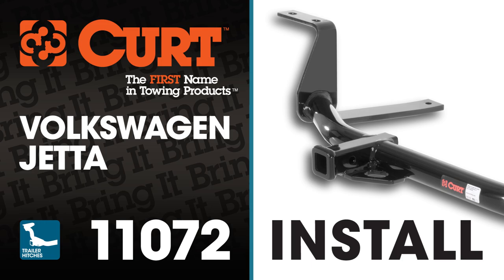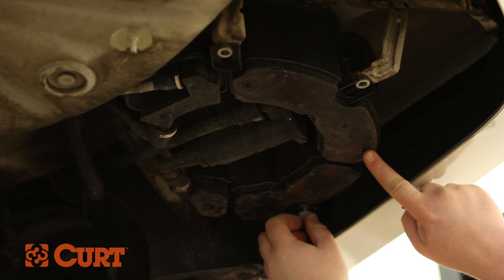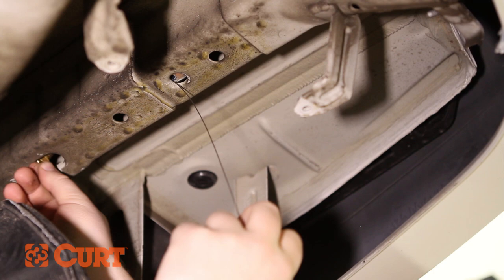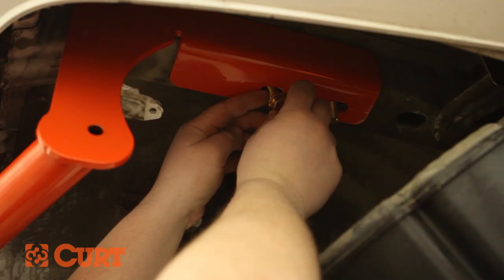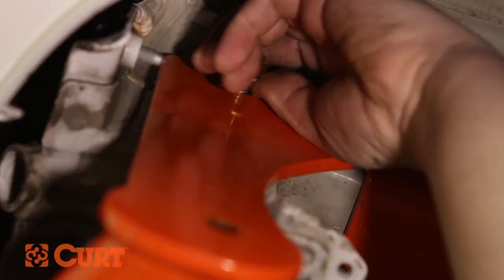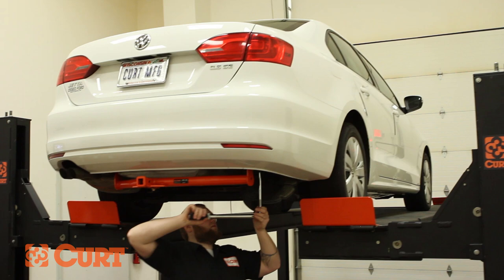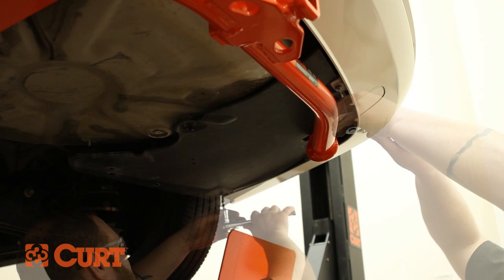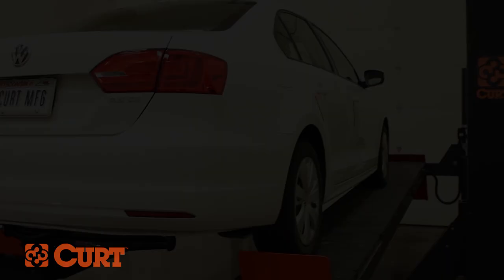Trailer Hitch Install: CURT 11072 on Volkswagen Jetta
This video depicts the installation of the CURT 11072 Class 1 receiver hitch on a 2012 Volkswagen Jetta.

Application Coverage:
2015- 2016 Jetta Sedan, Excludes TDI
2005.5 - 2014 Jetta Sedan, including TDI
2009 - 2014 Jetta Sportswagen, including TDI
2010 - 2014 Golf Wagon, Canadian Only